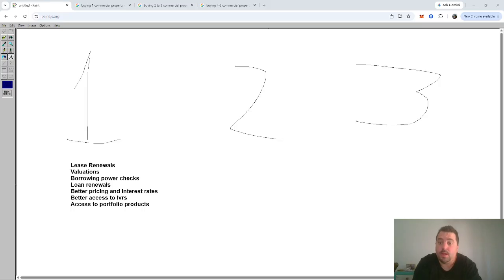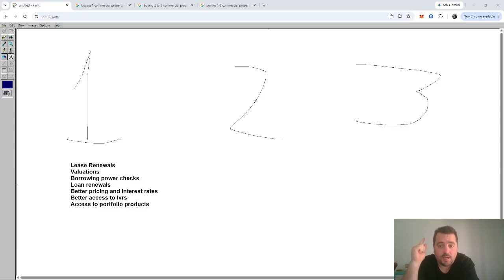The Different Stages of Commercial Portfolio Size